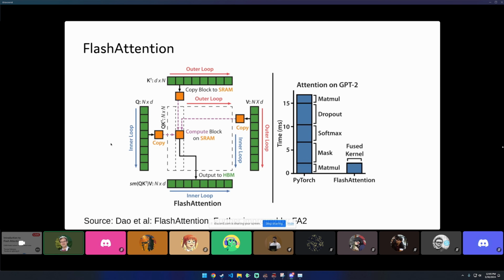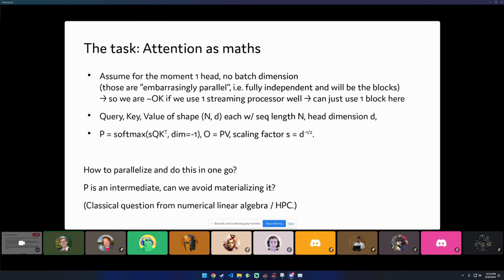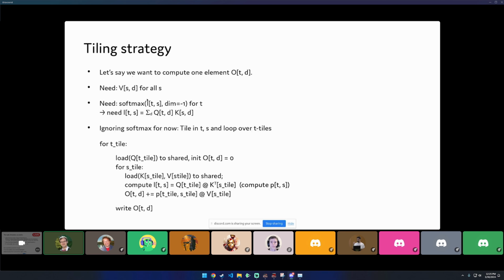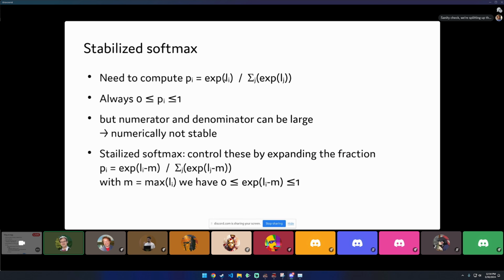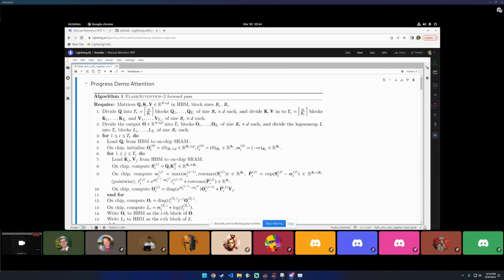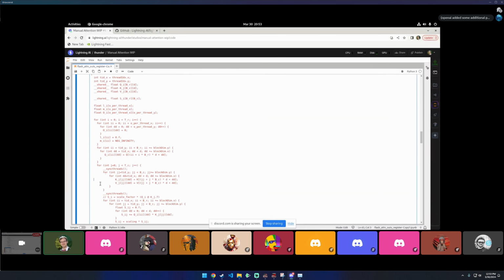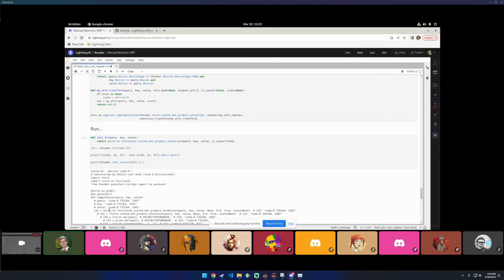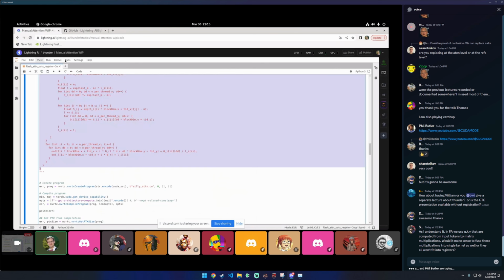Lecture 12: Flash Attention